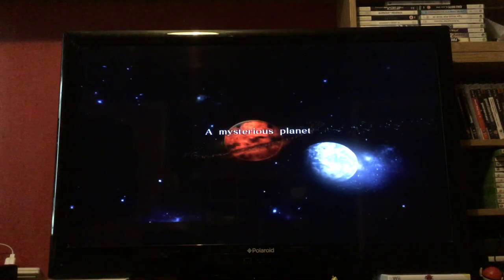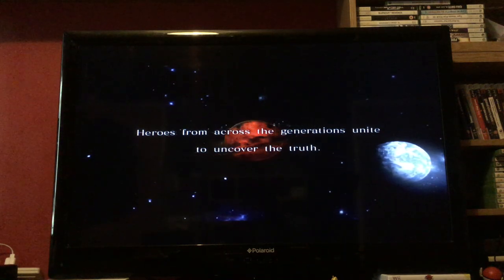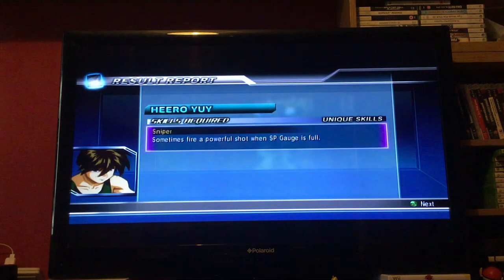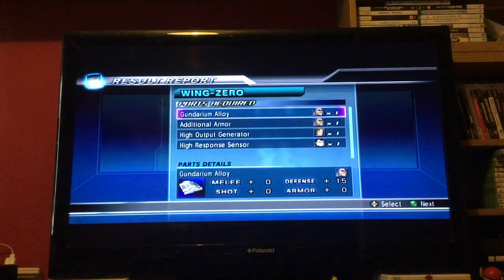Let's Play Dynasty Warriors Gundam: Episode 21: Heero: OP Zero Gundam Wing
We switch to Original Mode and play as the most OP Mobile Suit